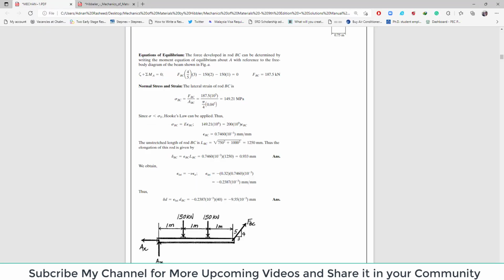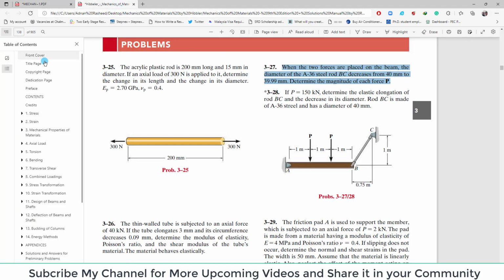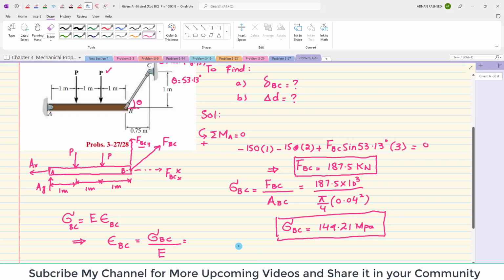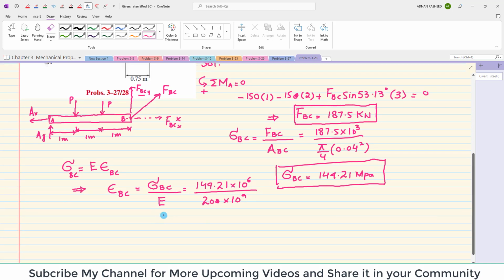3-28| Chapter 3 | Mechanical Properties of Materials | Mechanics of Materials by R.C Hibbeler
3-28  If P = 150 kN, determine the elastic elongation of rod BC and the decrease in its diameter. Rod BC is made of A-36 streel and has a diameter of 40 mm.
Mechanics of Materials  problem solution by R.C Hibbeler (9th Edition)
MOM | Chapter 3 | P 3-28 Solution | Strain | Engr. Adnan Rasheed
Chapter 3: Mechanical Properties of Materials
Mechanics of materials problems solution
Mechanics of materials by R.C Hibbeler